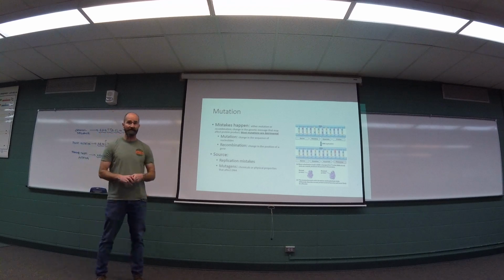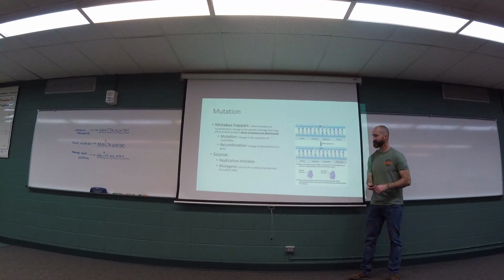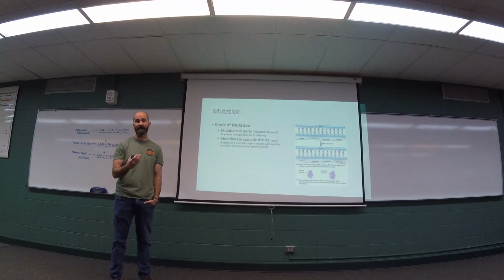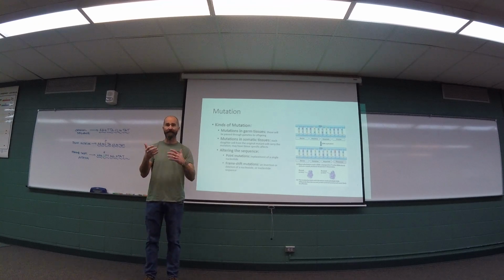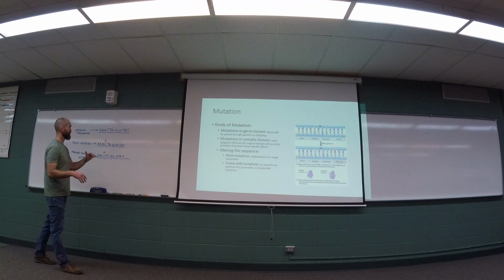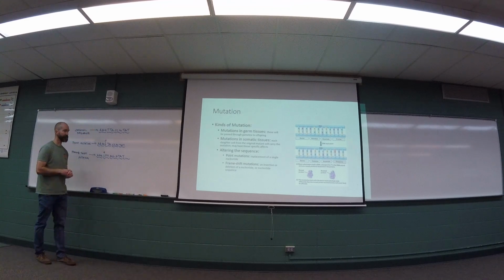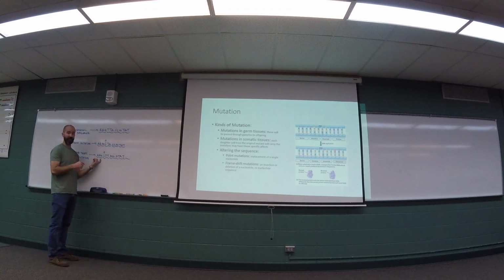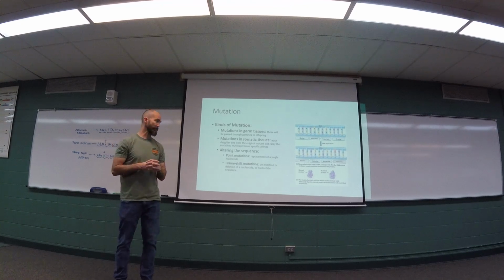General Biology: Chapter 11 (part 7)